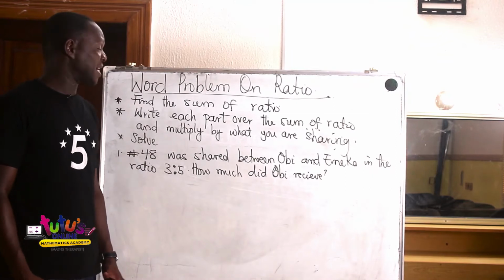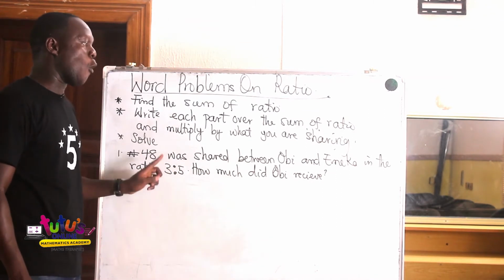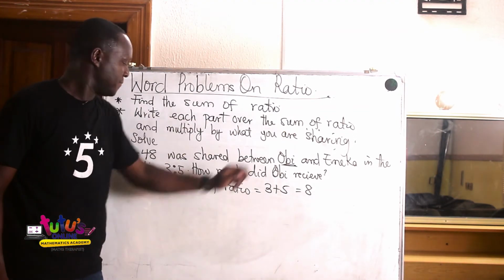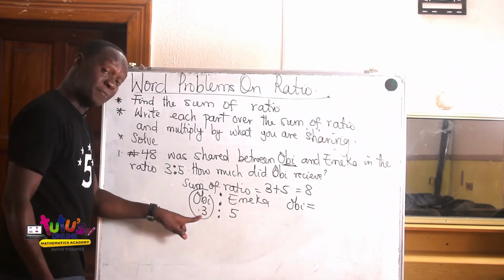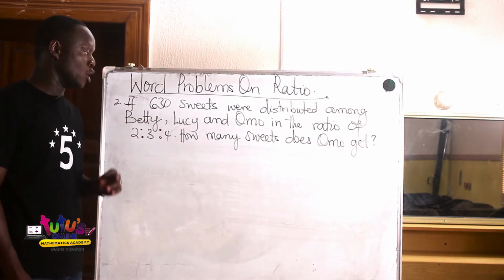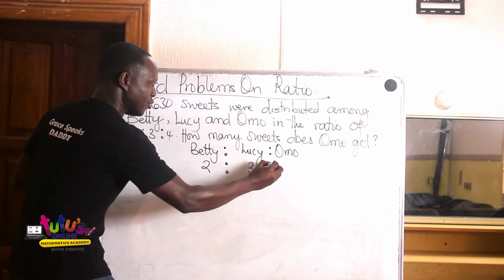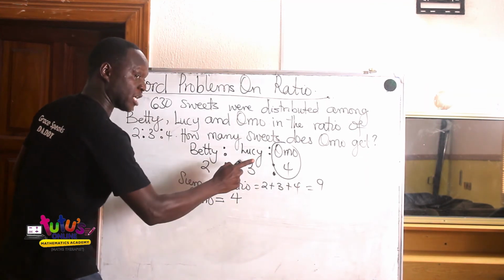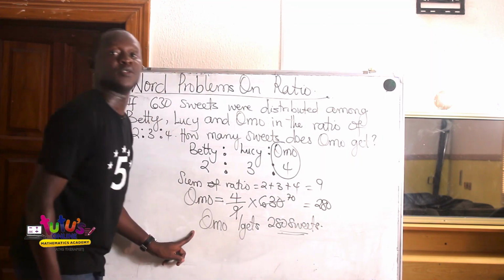word problem on ratio example 1 n2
How to deal with word problems in ratios.